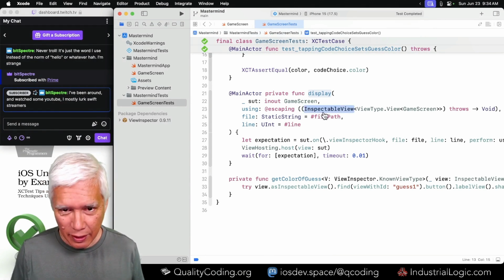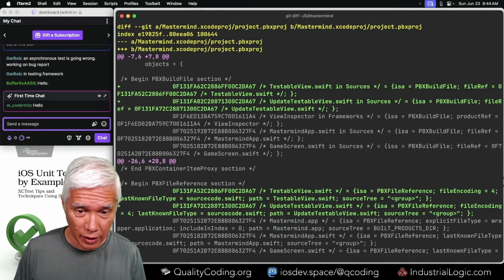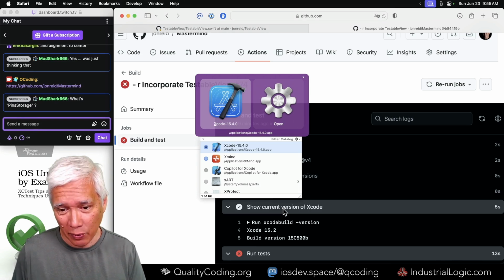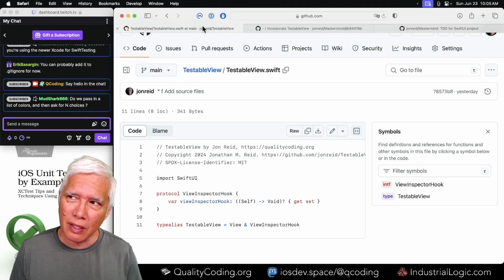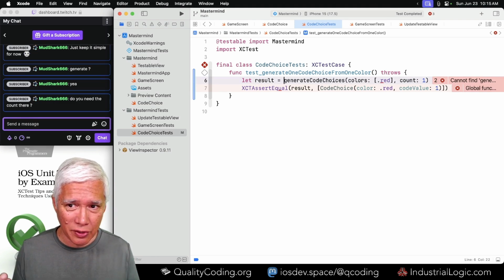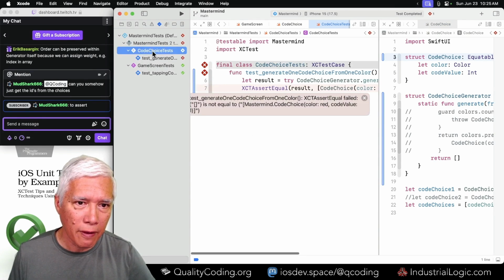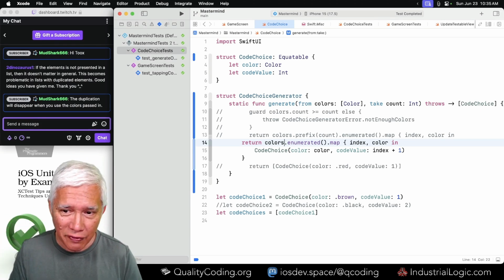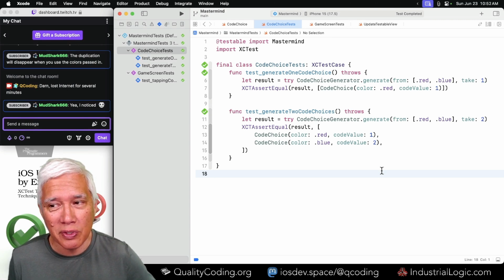TestableView: A new SwiftUI Test Helper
I introduce TestableView, a reusable helper we made in previous sessions. Then we start some TDD of a domain concept.